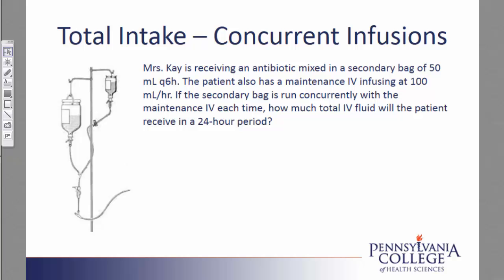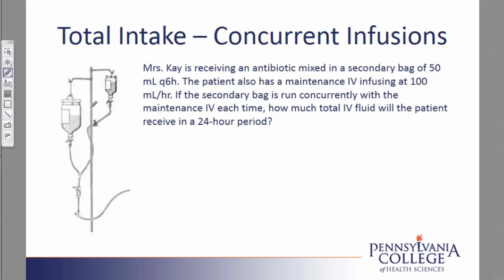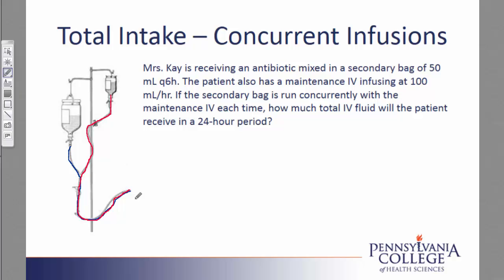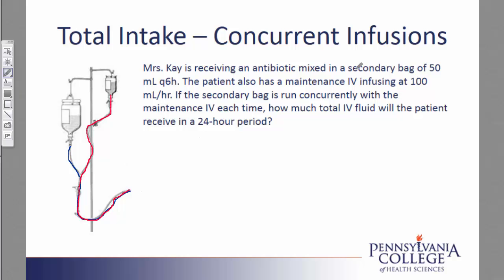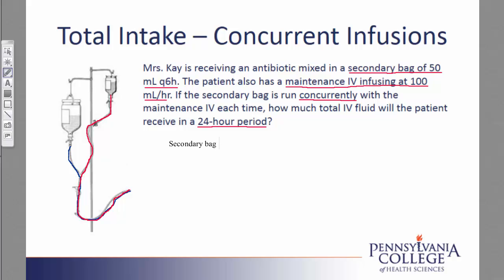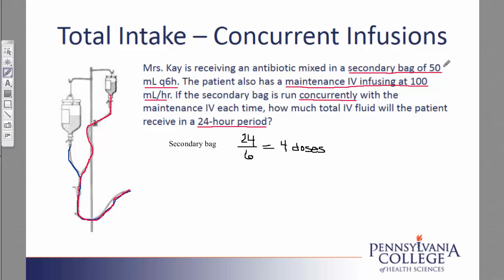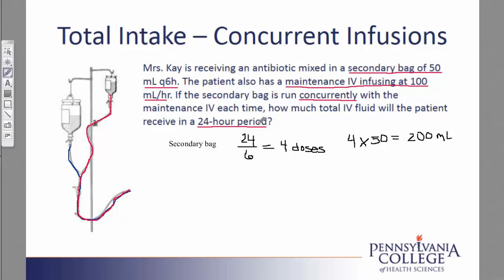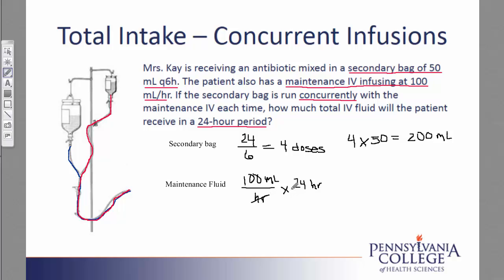Total Intake - Concurrent 1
This video explains how to calculate the total intake for concurrent IV infusions.  It coordinates with question 1 in the practice packet.